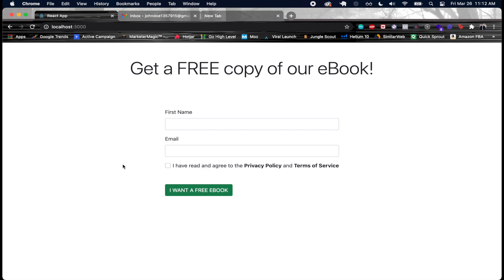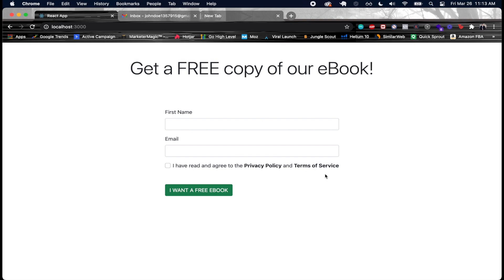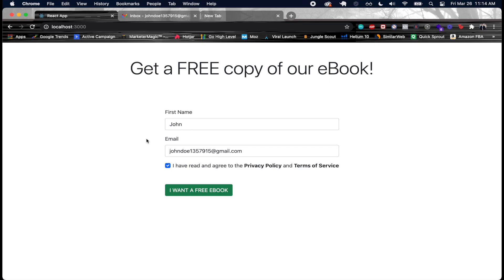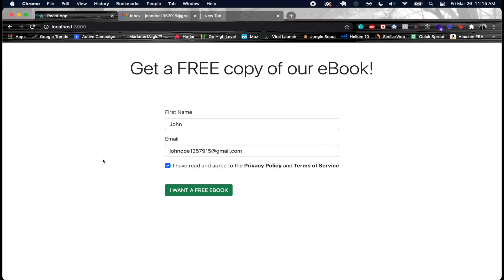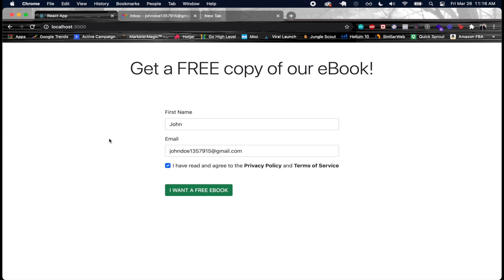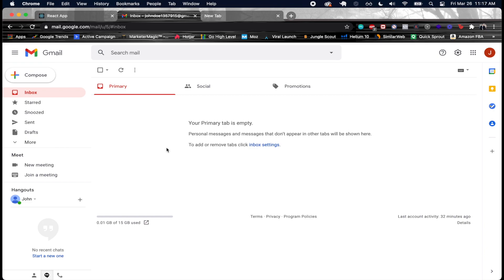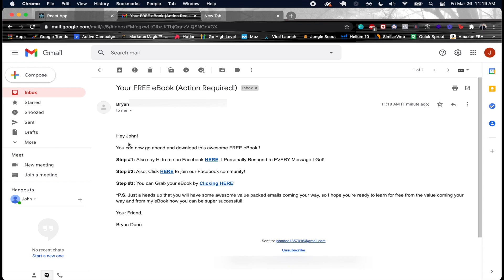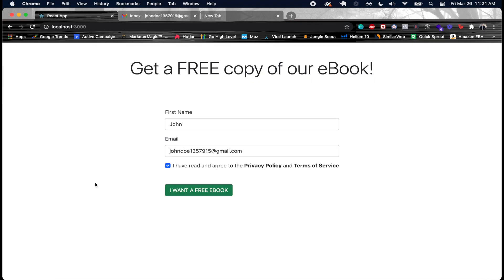Django & React Newsletter Signup App - ActiveCampaign API | Part 1 - Overview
Today I'll be sharing the first part of a Django and React Newsletter Signup App using the ActiveCampaign API. We will see how to implement a newsletter signup form with React, and how to make an API request to our Django backend server, which will then communicate with the ActiveCampaign API in order to add someone as a contact, add a tag to the contact, add them to a master list and an eBook signup list, and then also add them to an automation sequence where they can receive a sequence of automated emails to their inbox.

1. Implement a Newsletter Signup Form with React.
2. Make an API Request to a Django backend server.
3. Have Django communicate with the ActiveCampaign API to perform a variety of different functions.
4. You will see how to add someone as a contact in ActiveCampaign using the ActiveCampaign API.
5. You will see how to add a tag to a contact in ActiveCampaign using the ActiveCampaign API.
6. You will see how to add someone to a master list and an eBook Signup list in ActiveCampaign using the ActiveCampaign API.
7. You will see how to create automations in ActiveCampaign so that when someone gets added to the eBook Signup list, the automation gets triggered and sends out a series of automated emails.

In this part, I will be doing an overview of the application we will be building. It is relatively straight forward, we are only focusing on implementing a newsletter signup and nothing else, so essentially the application is just a form that a user fills out, and it adds them as a contact in ActiveCampaign, adds a tag to the user, adds them to a master list and eBook Signup list, and adds them into an automation sequence.